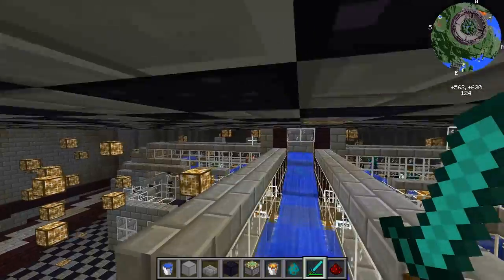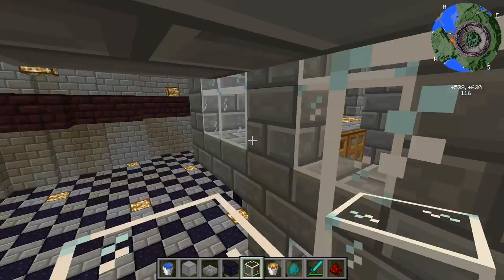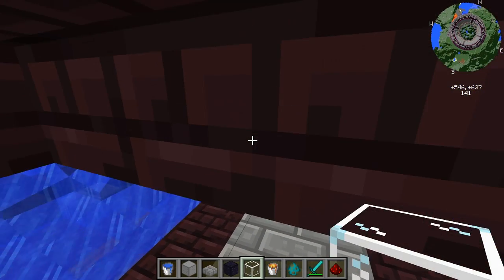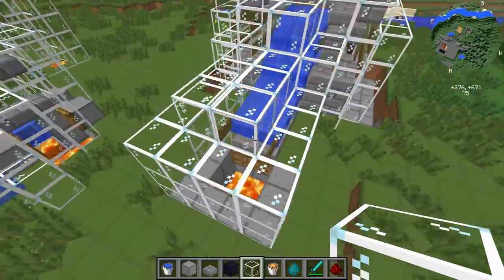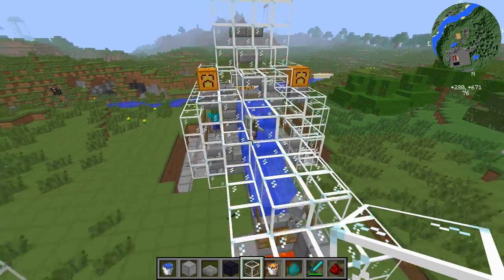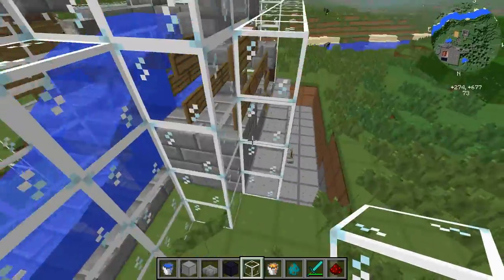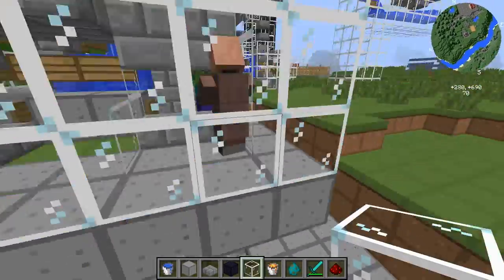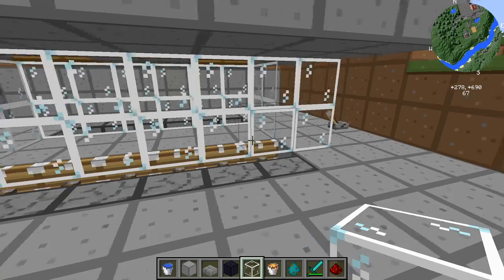Mechanism For Seperating Zombies For Use As Snow Golems Targets In Kaptain Walnut's Mob Sorter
This is a video reply to Etho's "Etho Plays Minecraft - Episode 195: Blast Zone".  It shows a relatively compact mechanism that I have been working on that is designed to seperate zombies for use as Snow Golem targets in my revision of Kaptain Walnut's mob sorter.